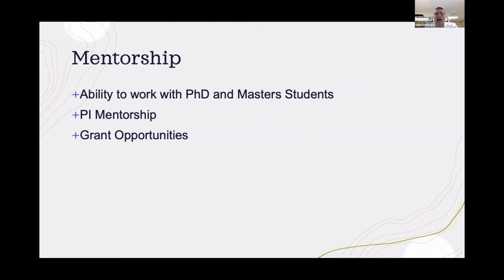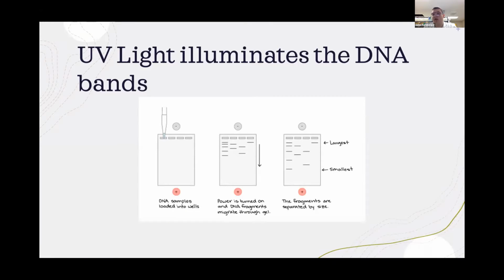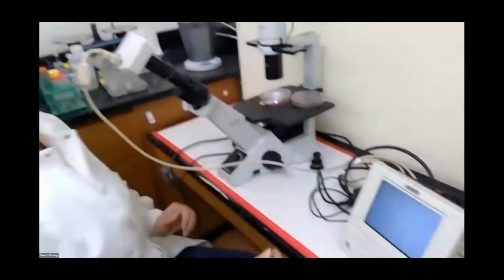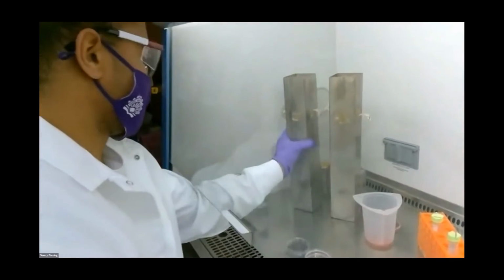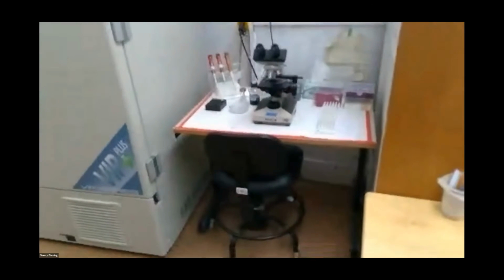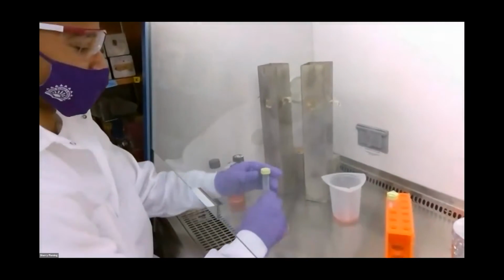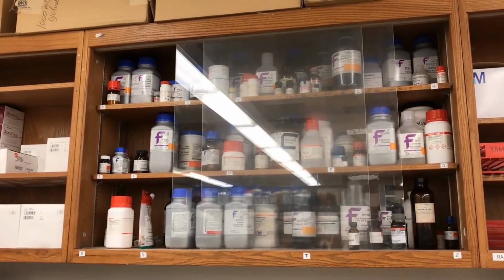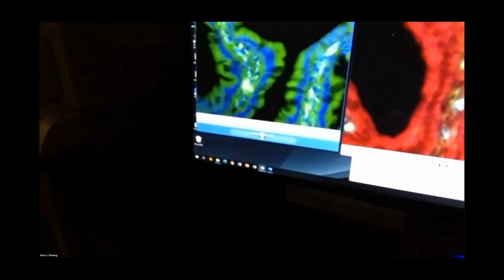Johnson Cancer Research Center Tour - Kansas State University Open House 2021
A visit with the Johnson Cancer Research Center during Kansas State University's Virtual Open House April 10, 2021. See how K-State is fighting cancer, tour a laboratory and hear from student cancer researchers.